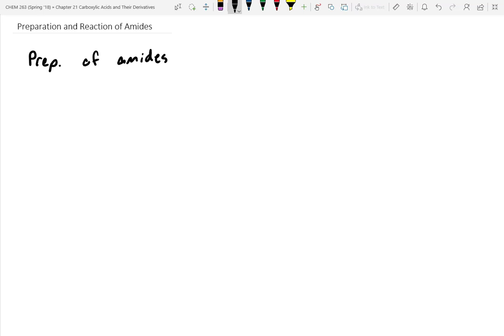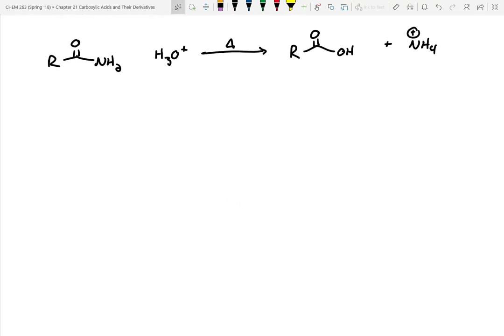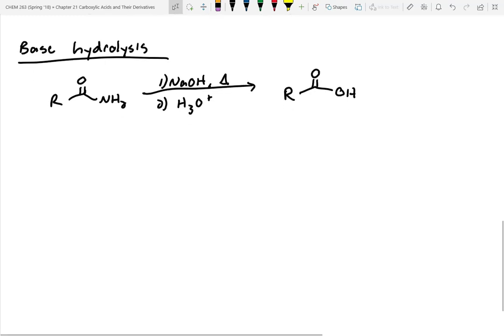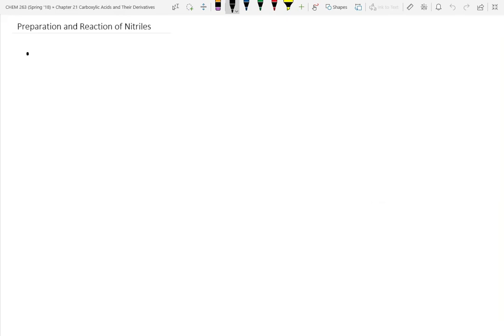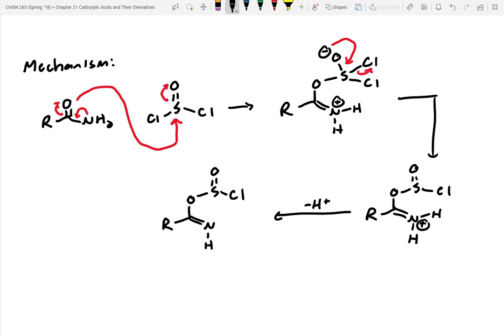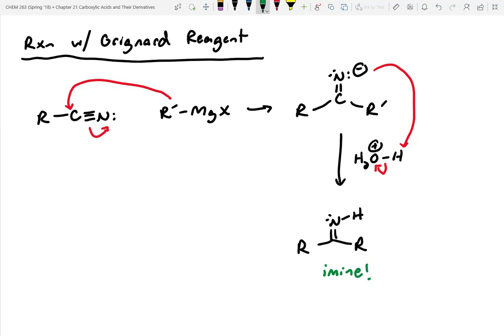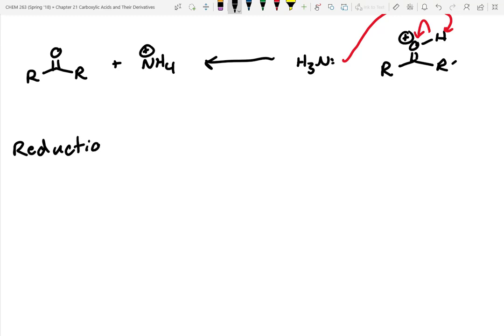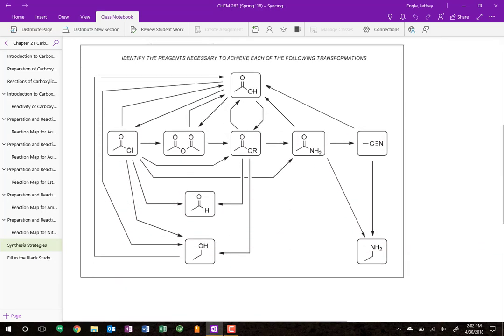Amides and Nitriles